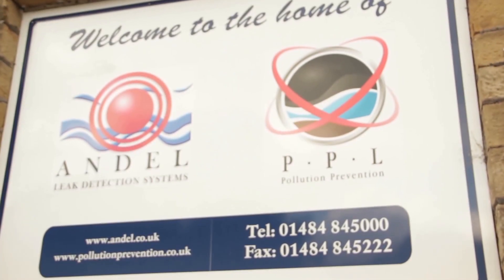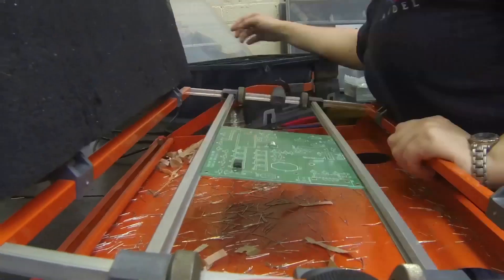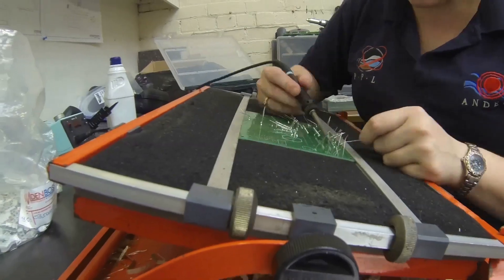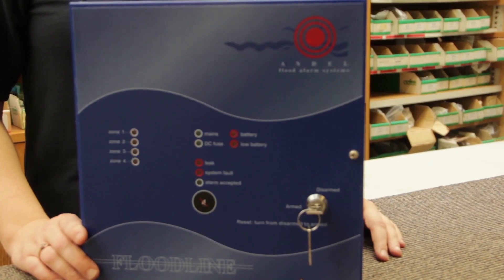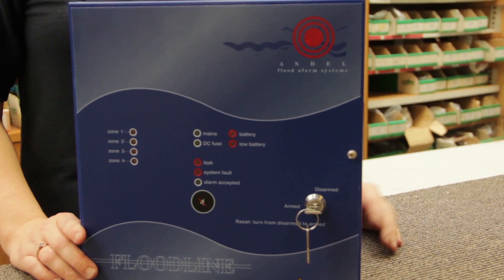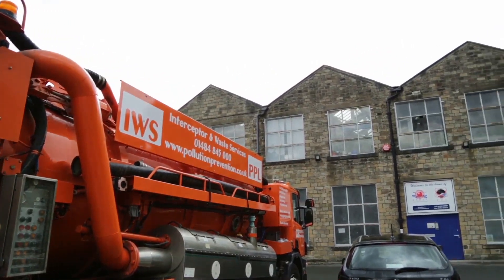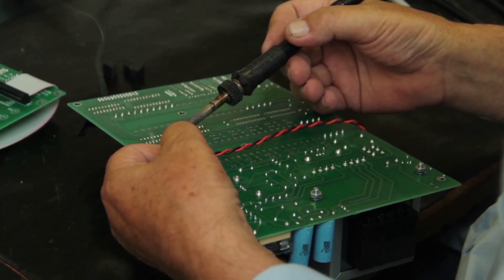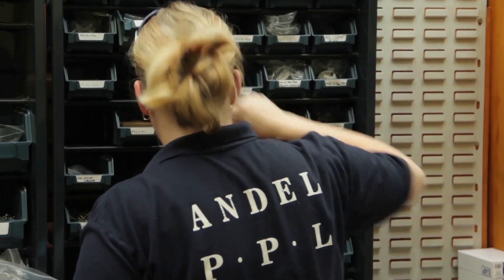Leak Detection, Pollution Prevention and Interceptor Waste Services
Total Environmental Protection to help companies protect their assets, comply with legislation and look after the natural environment.

Andel PPL: Pollution Prevention specialists, helping you comply with Pollution and Oil Storage Legislation.

Andel IWS: Professional, UK-wide Interceptor Waste Services ensuring that your pollution safety measures work legally and correctly.

Andel Floodline: Early warning for oil, water and gas leakages of any kind, for any sensitive or valuable area.